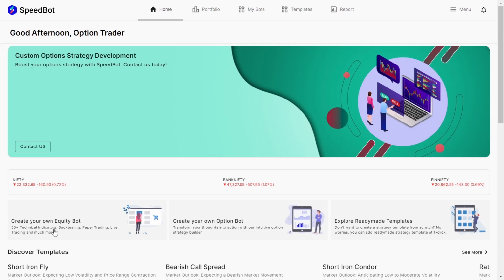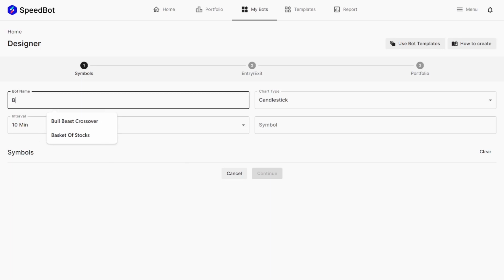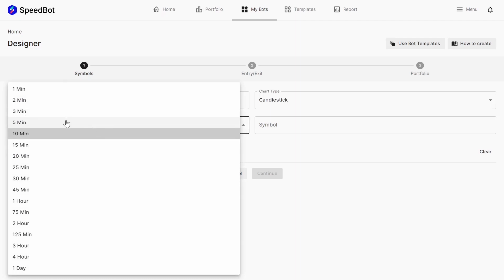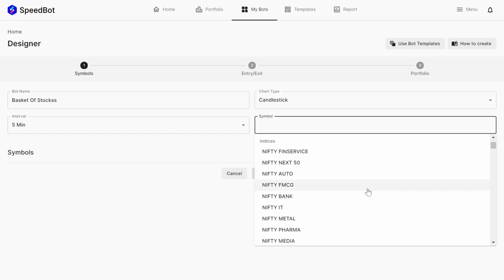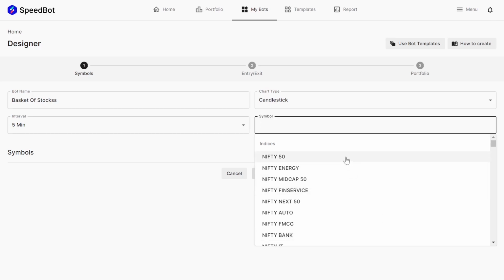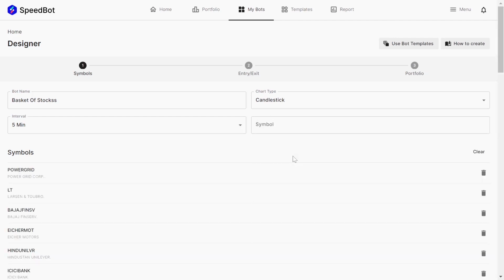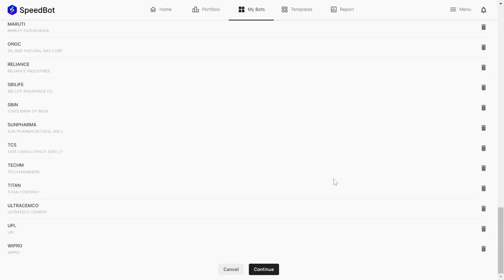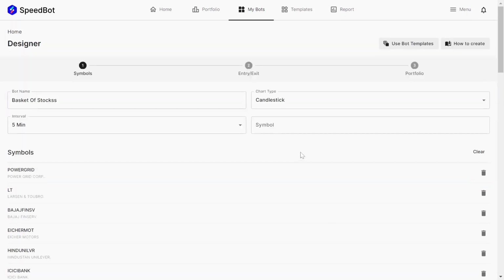Creating an Equity Bot for a Basket of Stocks | Step-by-Step Guide | Speedbot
Explore step-by-step instructions on building an equity bot tailored for a diversified basket of stocks, maximizing your trading potential.
Get In Touch With Us!